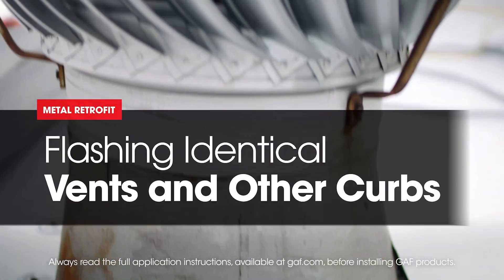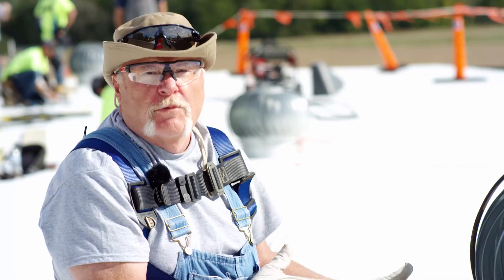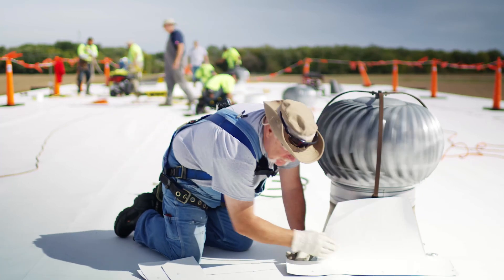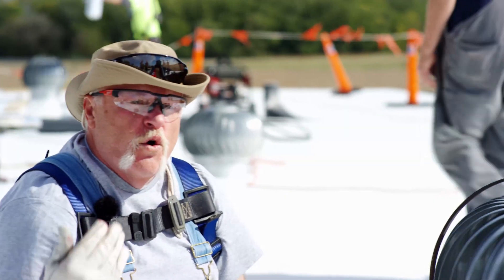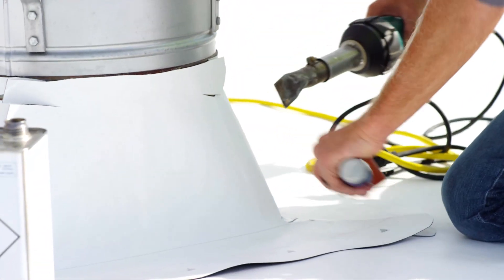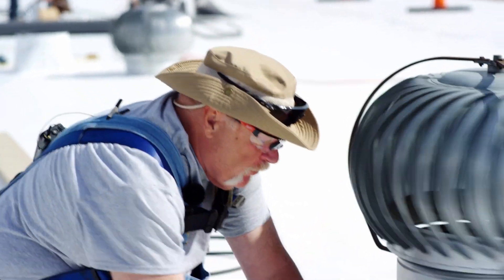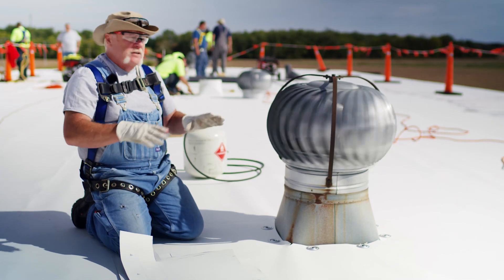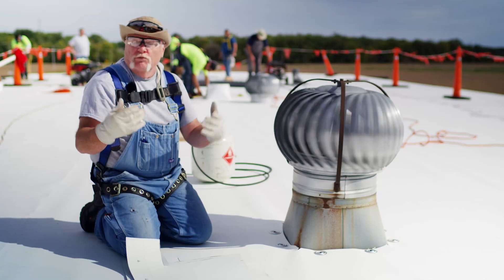Flashing Identical Vents and Other Curbs | Roofing it Right with Dave & Wally by GAF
Dave and Wally show us efficient ways to approach the flashing of identically-size vents and curbs on a commercial roof. GAF's Roofing It Right series "Metal Retrofit Installation" features Dave & Wally walking us start to finish through a project to retrofit a metal roof with several options for TPO and insulation layout, mechanically attached and heat induction fastening and edge metal solutions.